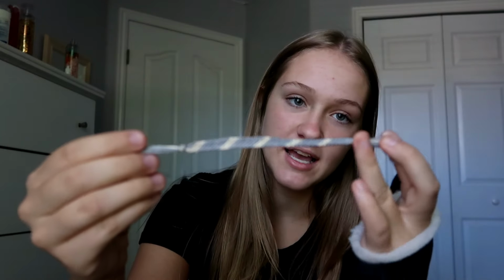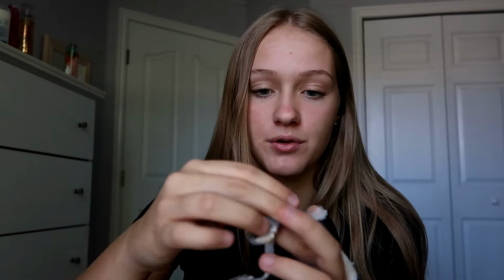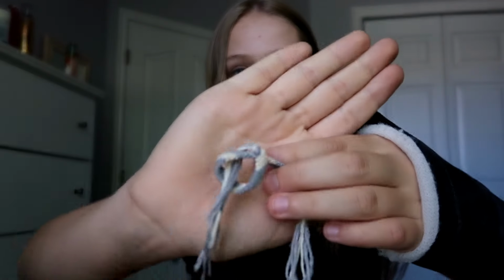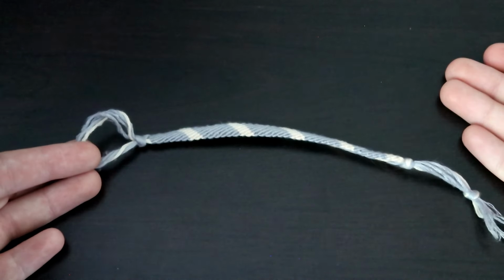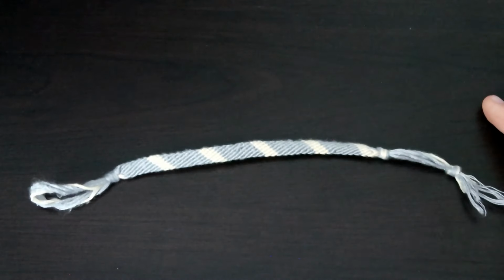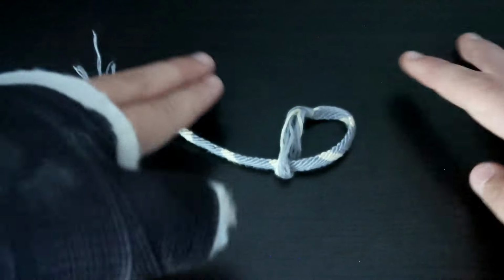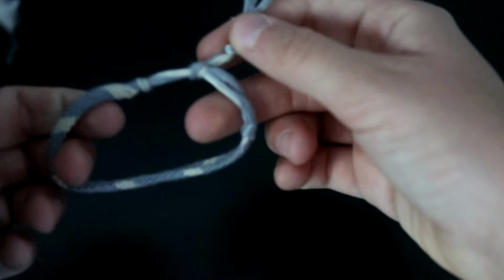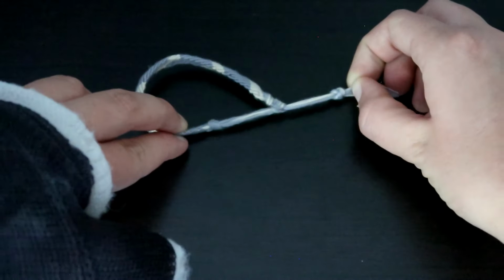SIMPLE sliding knot tutorial | VSCO bracelets with Katie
I finally decided to make this video so I hope y'all like it! Hopefully, it made sense!

should I get Instagram?